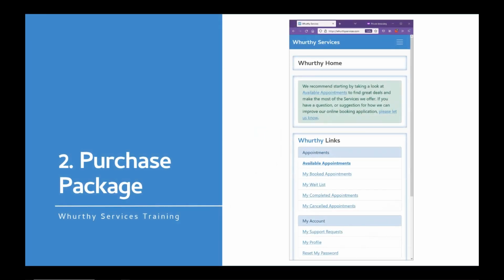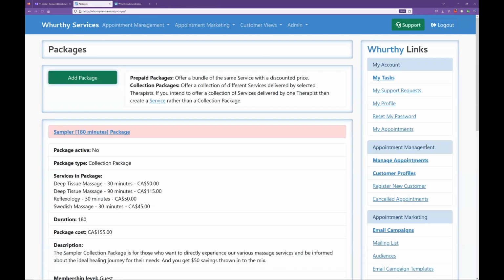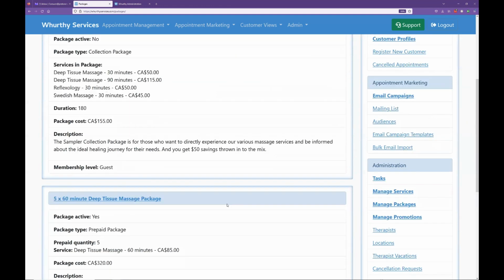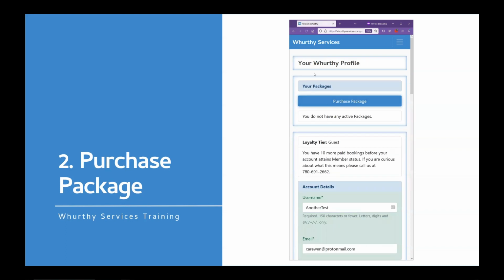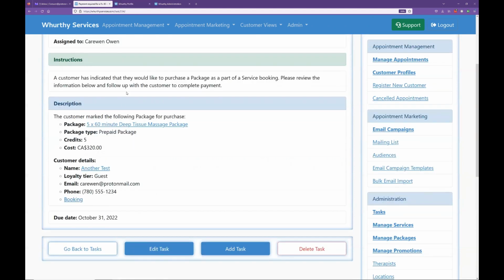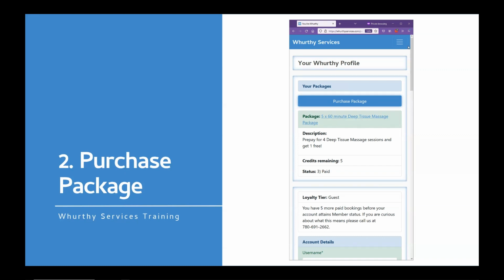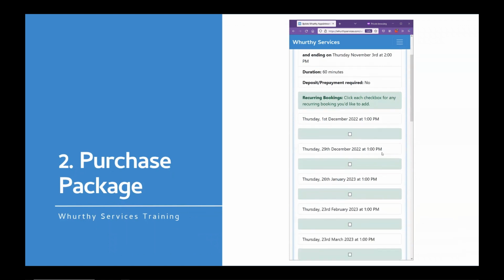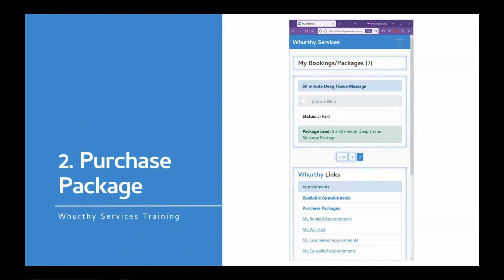Whurthy Services Training - 3 - 2 - Purchase Package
This video starts by reviewing the difference in the customer's experience with the Whurthy Services environment when there are no active packages versus when there are active packages. Then we walk through the scenario of a customer actively ordering a package, the Prepayment Coordinator updating the package as prepaid, and then closing out the scenario with the customer completing bookings for their prepaid package.